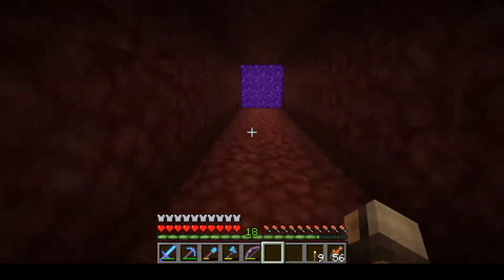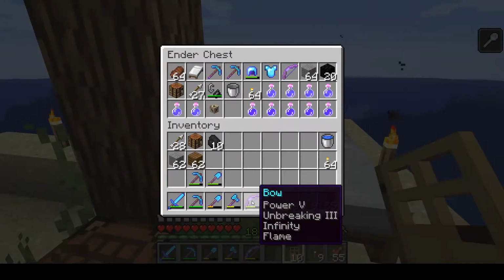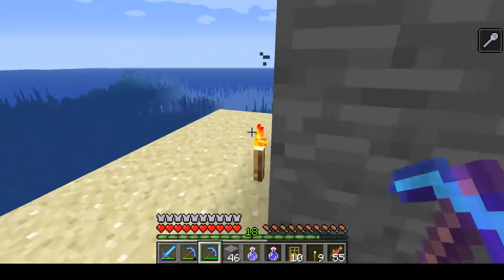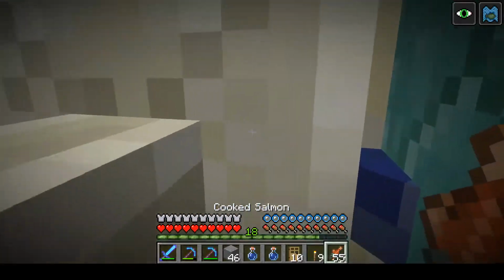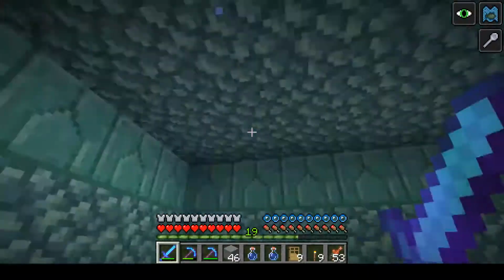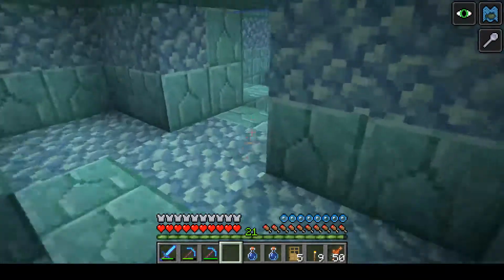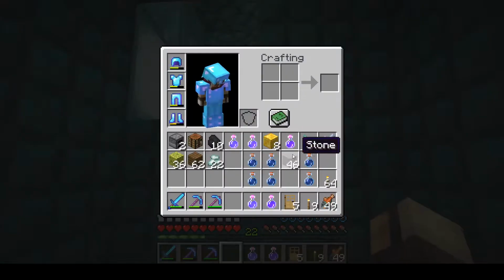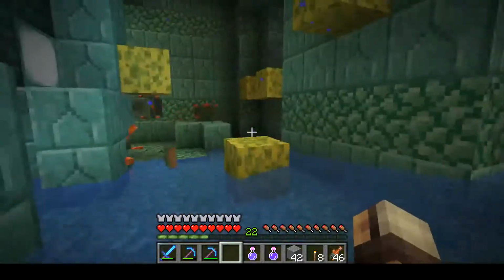Throlash Plays Minecraft Episode 10: The Ocean Monument!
Hey everyone!

In this action packed episode, we take on the Ocean Monument that's at spawn! Plus, I did some New Year cleaning at base as well.